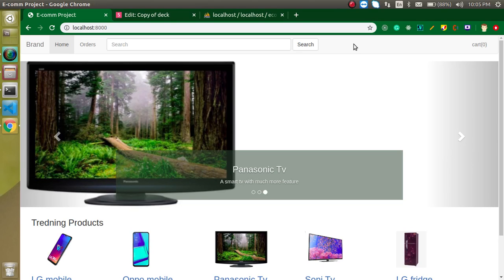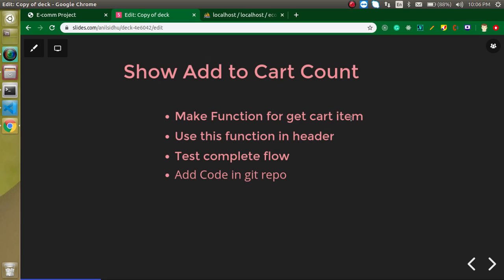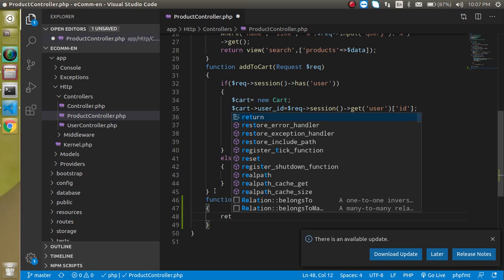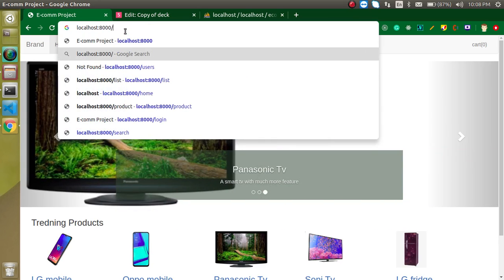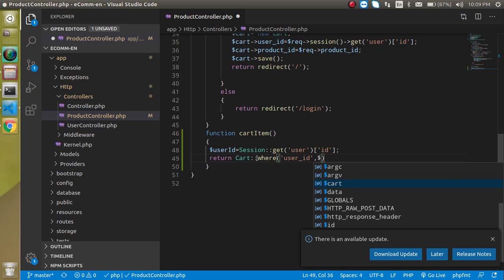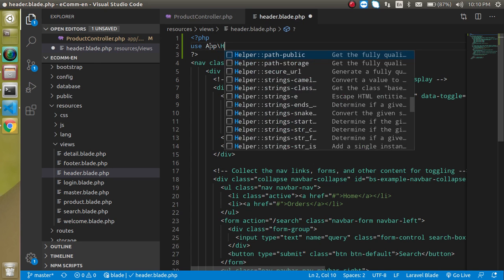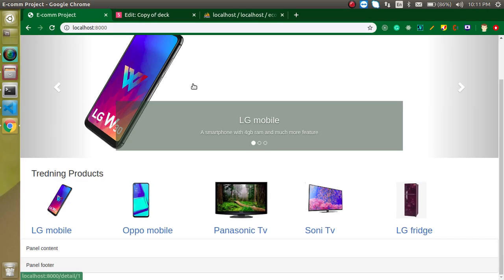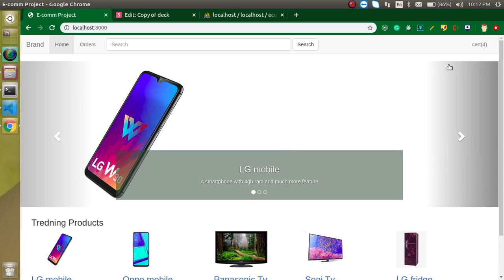Laravel E-commerce Project #13 Add to cart Complete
In this laravel 8  project video, we complete add to car functionally in e-commence products. This video is made by anil Sidhu in the English language.
Video Steps
Show Add to Cart Count
Make Function for get cart item
Use this function in header
Test complete flow
Add Code in git repo